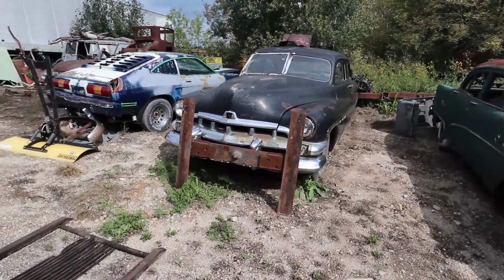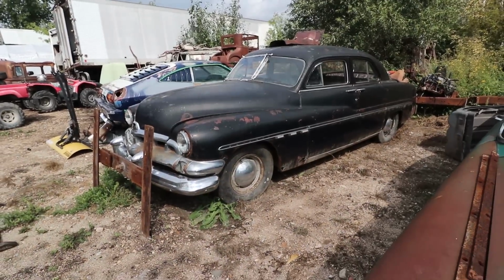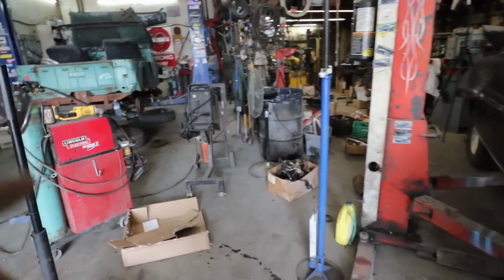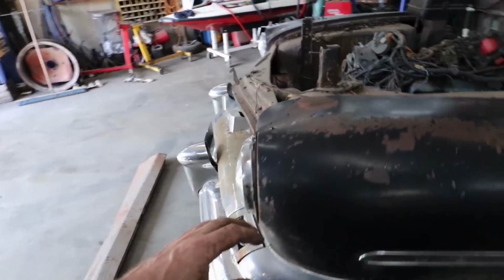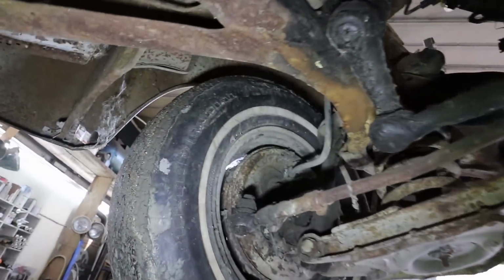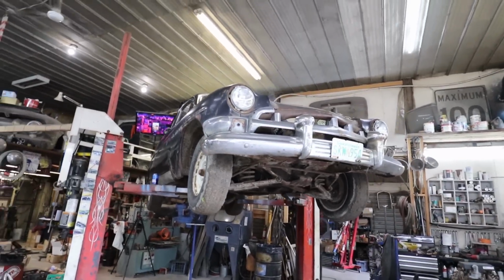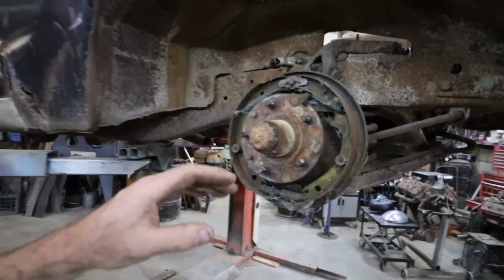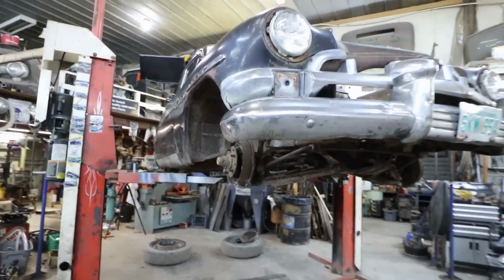1951 Mercury Monarch build part 1, pulling car into the shop to assess a parts list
Well decided I wasn't going to get the 54 done this year so I decided to pull in the 1951 Mercury Monarch and get it ready to cruise this winter with hopefully on a minimal budget.

00:00 Looking at the Merc
02:29 Moving the Mercury into the shop
06:47 Looking though parts
17:31 Pulling the old motor
20:39 Pulling wheels and assessing brakes.

Music

Mr. Pink - Topher Mohr and Alex Elena
Pablo - The Mini Vandals
Kick the Can - The Mini Vandals